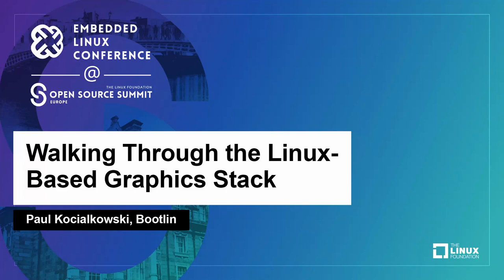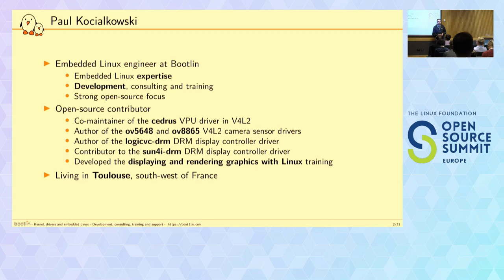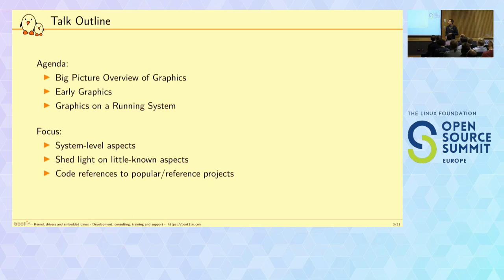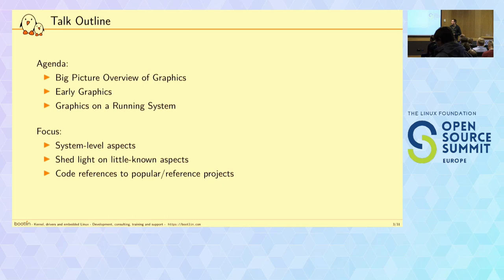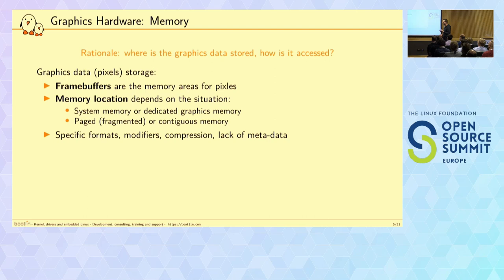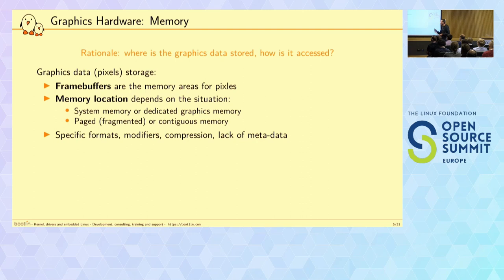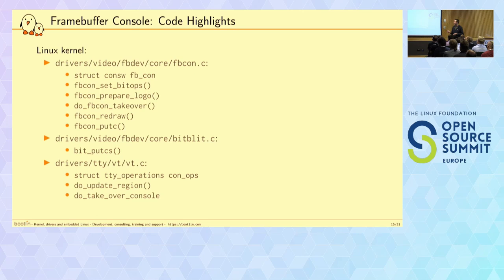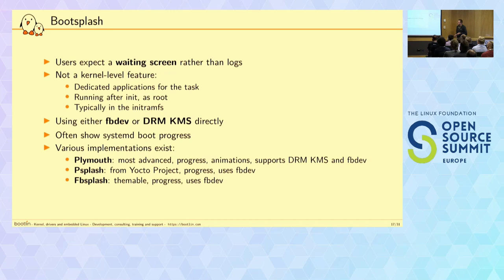Walking Through the Linux-Based Graphics Stack - Paul Kocialkowski, Bootlin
The graphics stack used with the Linux kernel is a notoriously complex beast. From userspace down to the kernel level, a number of components are involved and interact with eachother. It is also an area that is constantly evolving to meet new use cases, refresh legacy implementations and achieve better performance. This makes it difficult to have a clear idea of the big picture and what is actually happening when using graphics-related components. This presentation will detail a walk through the graphics stack, with actual examples of displaying a buffer and rendering using the GPU. Going from the application level through the system libraries, down to the kernel and ending with actual hardware configuration. State-of-the-art technologies such as Wayland and DRM will be highlighted with relevant excerpts from the source code of related free software projects that are widely used today.